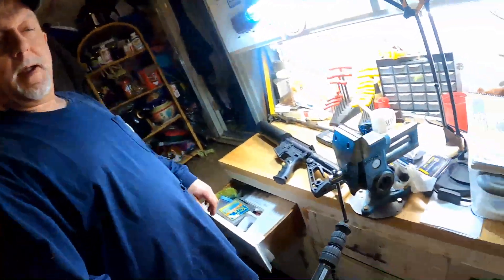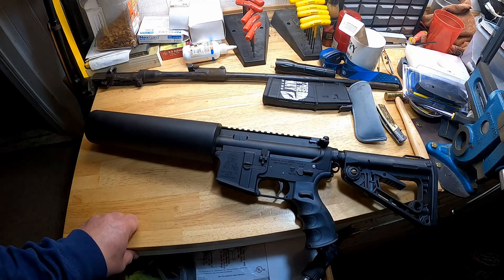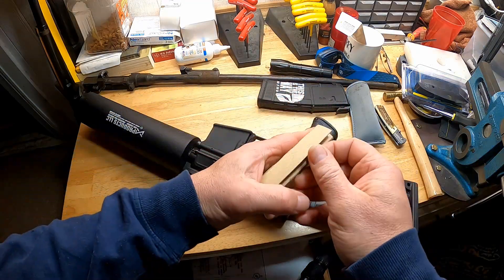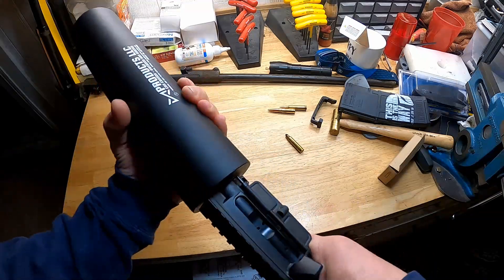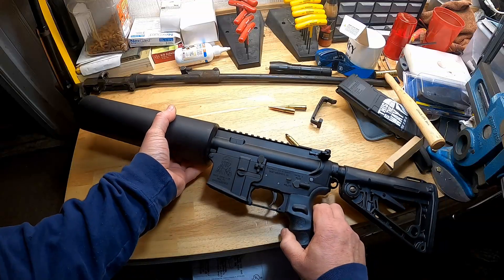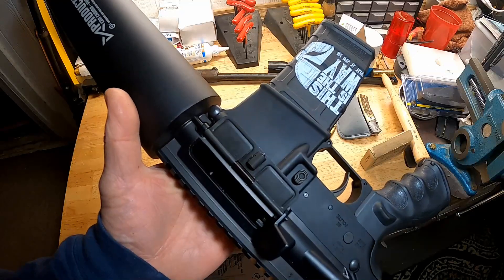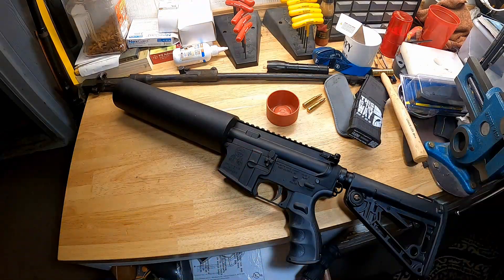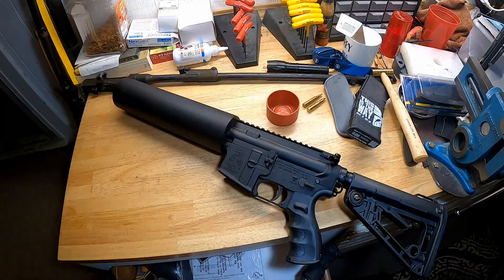The Can Cannon!!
In this video we will take a look at the X-products and/or F5 Mfg. Can Cannon.

This is not a sponsored video, I have owned the can cannon for a number of years and bought it used for myself.